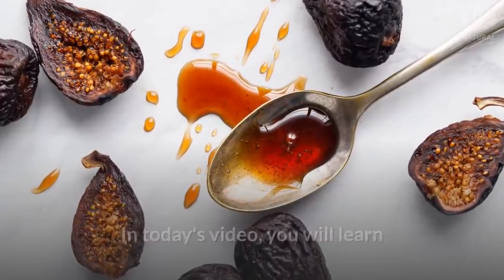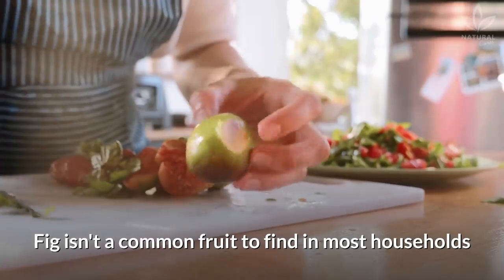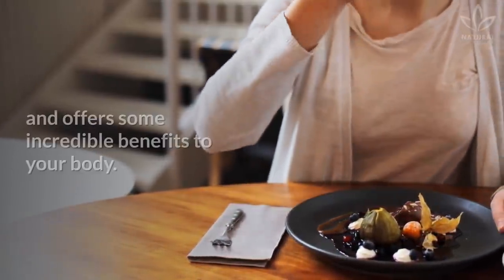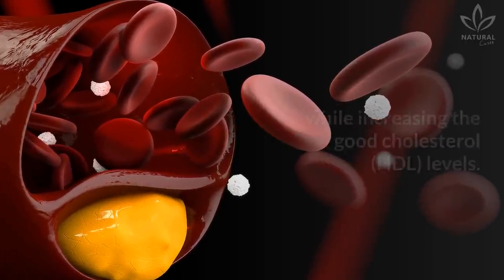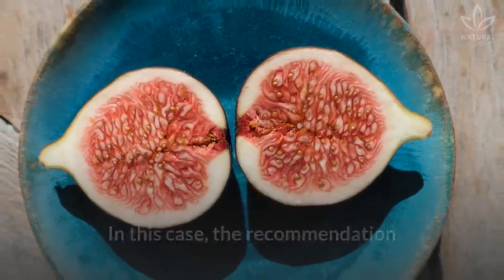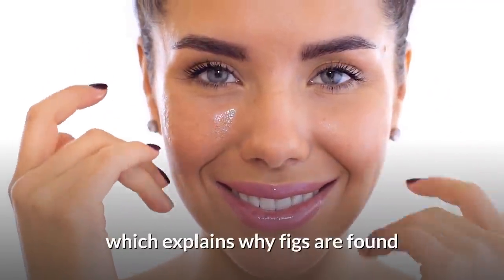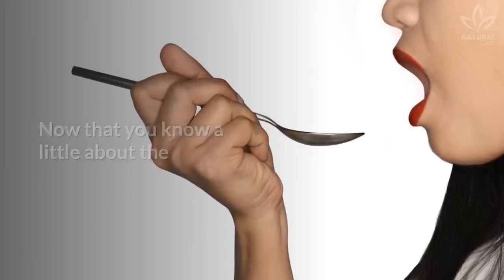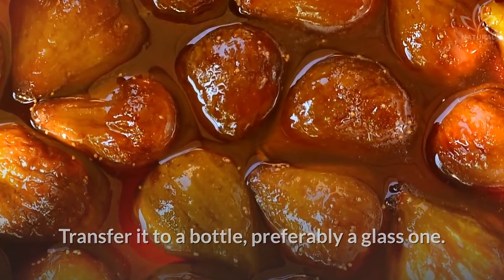How to Make Fig Syrup To Treat Cough, Sore Throat and Constipation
In today's video, you will learn how to make a natural syrup with figs to treat coughs, sore throats, and constipation.

Even with all the modernity of today, it's becoming increasingly common to find people who prefer a more natural life.

So, in today's video, we will show you how to make a natural fig syrup at home to treat sore throats, coughs, and constipation.

Fig isn't a common fruit to find in most households because many people don't know its benefits. Maybe it is because they aren't easy to find in markets and supermarkets.

But do you know why figs are good for your health? Either fresh or dried, figs have a lot of nutrients, like potassium, fiber, and a significant amount of manganese, vitamins, and minerals.

Besides being delicious, this fruit also is low in calories and offers some incredible benefits to your body.

Helps lower cholesterol
Helps with intestinal transit
Healthy and beautiful skin
Prevents cardiovascular diseases

Now that you know a little about the benefits of figs,  watch the video and learn how to make a homemade fig syrup!

Tell us, were figs already a part of your diet?